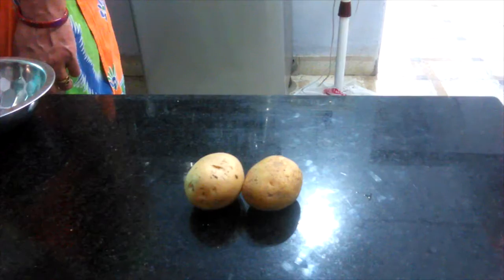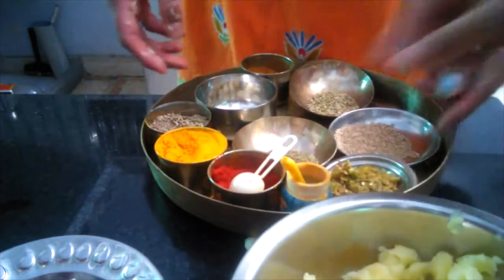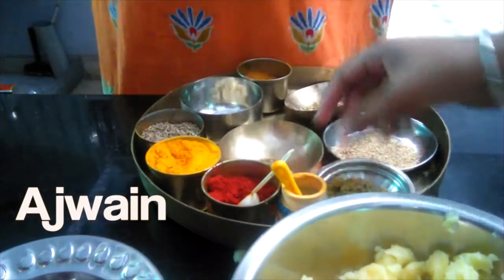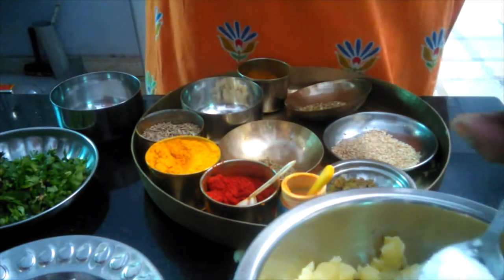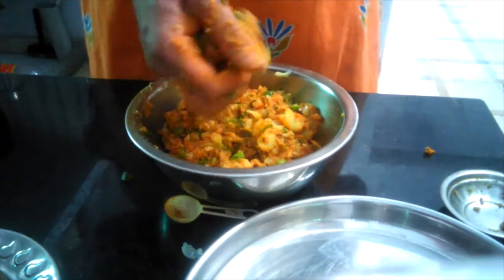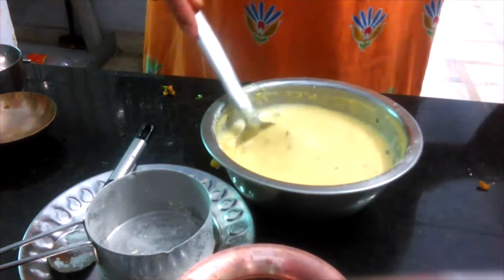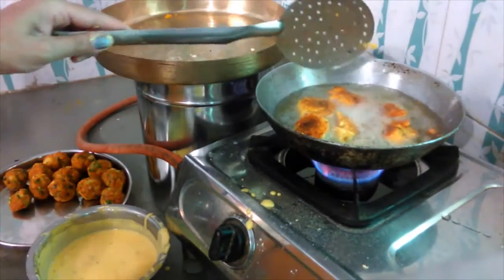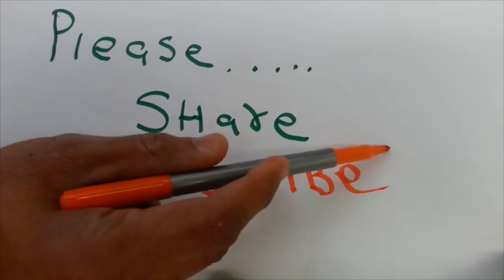Batata Wada - Wada Pau - बटाटा वडा - आलू बोंडा रेसिपी - BOMBAY STYLE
Batata vada is very famous in Maharashtra and many of its stalls can be seen on the roads of Mumbai. It is the most affordable and popular fast food in Mumbai. Lets make Batata Vada - Aloo Bada today and serve them to your family members along with the evening tea.
हिन्दी में पढिये : Batata Vada Recipe
Ingredients for Batata Vada
Potato - 300 gms.

Carrot - 100 gms.
Gram flour - 200 gms.
Coriander powder - 1 tea spoon.
Red chilli powder - 1/4 tea spoon.
Garam masala - 1/4 tea spoon.
Amchoor powder - 1/4 tea spoon.
Green chilli - 4-5 (chopped)
Coriander leaves - 100 gms. (chopped)
Ginger - 1 inch long piece. (chopped)
Refined oil - to fry.
Salt - according to the taste.
Method - How to make Batata Vada
Boil the potatoes in the cooker.
Take gram flour in a bowl and add water to it along with coriander leaves, green chilli (half the quantity of the quantity mentioned in the list of ingredients) and salt (according to the taste). Mix the ingredients well and whisk the batter to make it smooth. Leave the batter for 15 minutes to set.
Cool the boiled potatoes and peel them. Mash them with hands and mix grated carrot into it. Now put coriander powder, red chilli powder, garam masala, amchoor powder, salt, green chilli and coriander leaves into the mixture and mix them well. Divide this mixture into 10 equal parts and make round balls.
Heat oil in a pan to fry. Take one potato ball, dip it into the gram flour batter and put it inside the pan to fry. Fry 3-4 at one time until they turn brown in colour. Spread a napkin on a plate and take out the batata vada on it. The napkin soaks all the excess oil in the batata vada.
Your Batata Vada is ready. Serve them with green chutney, tomato ketchup or imli chutney.

have graduate degree in science.  I was fortunate to train with Vegan or Vegetarian athletes while growing up. I have travel several countries and participated in various local activities

India Wild Films gives you an opportunity to explore not only India but different part of the world in unique real way.